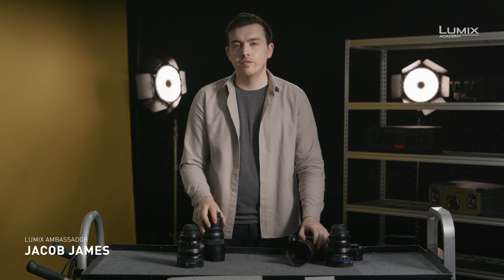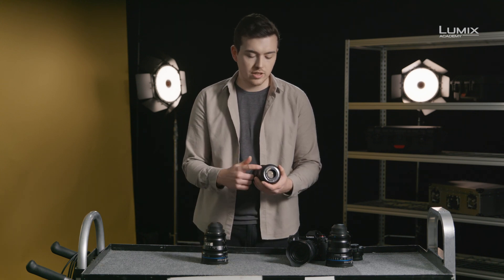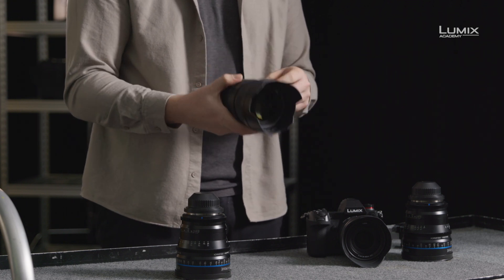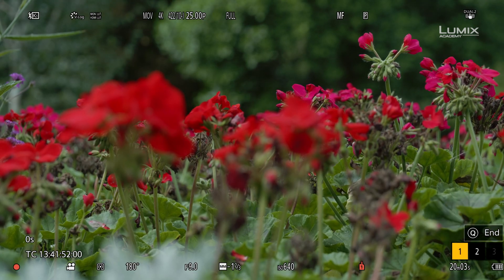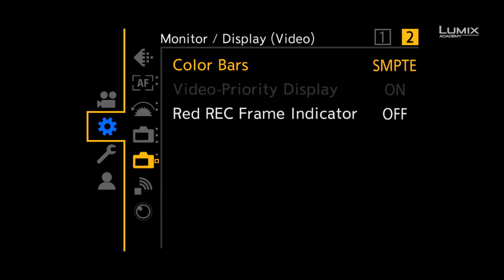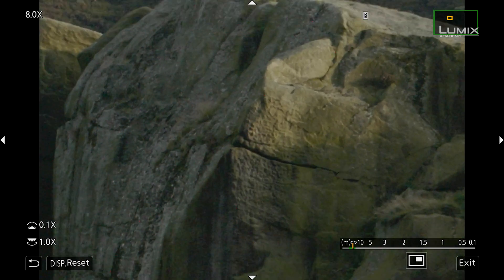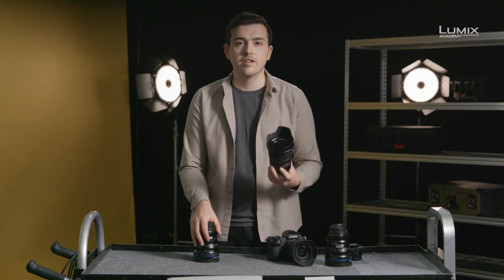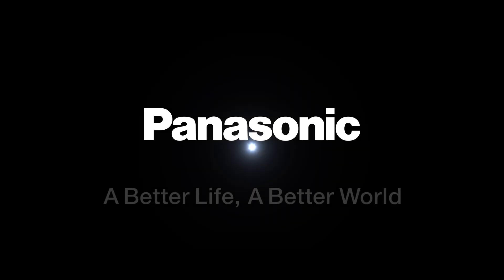Lens Options for Video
Lens choice is one of the most critical creative decisions for filmmakers. In this video, LUMIX Ambassador Jacob James shows you the differences of using native autofocus lenses and manual cine primes. From explanation of the native L-Mount-lenses to showing how to adopt the wide-spread PL-Mount-lenses to the LUMIX S1H, Jacob explains the options and when to choose which lens for your project. He explains differences in terminology, such as T-Number versus F-Stop and individual strength of lenses, such as data-transfer and smart autofocus in the native lenses and mechanical steering of the manual focus in the Cine-lens. Depending on usage, each lens might be the “better” choice, such as a fully automatic lens for run-and-gun work versus a fully manual lens for the big cinema setup where mechanical reproduction of each lens setting are key strength. Regardless which lens attached, the LUMIX S1H offers some nifty functions to support manual focussing, such as magnification up to 20 times, a focus peaking option, which is adaptable in sensitivity and colour as well as a punch-in to enlarge the decisive area to adjust focus on the spot. Manual lenses can be registered in the camera, named and get an individual stabilisation profile assigned.